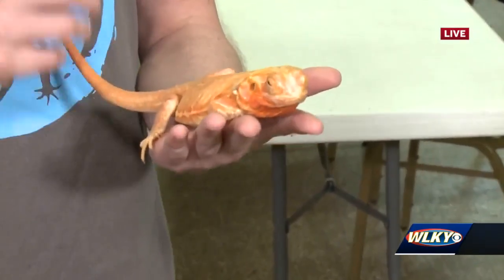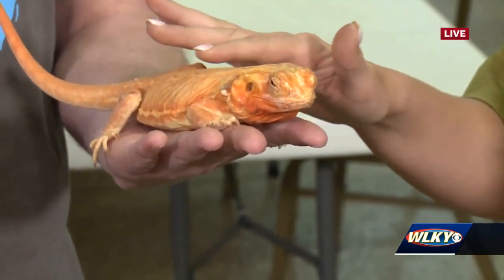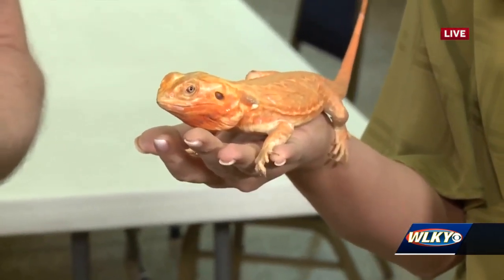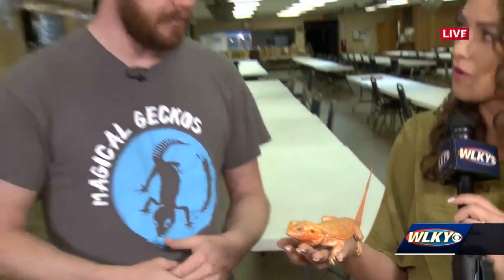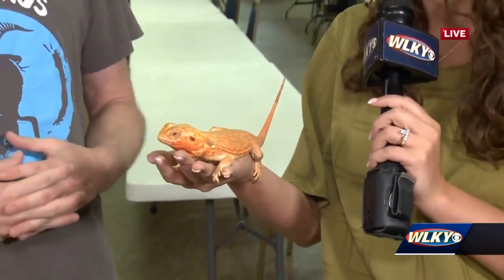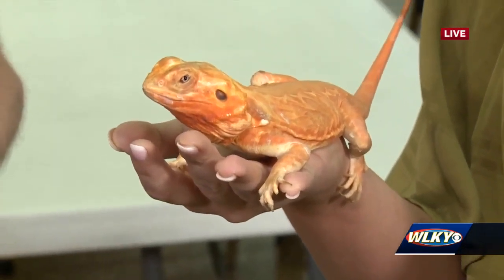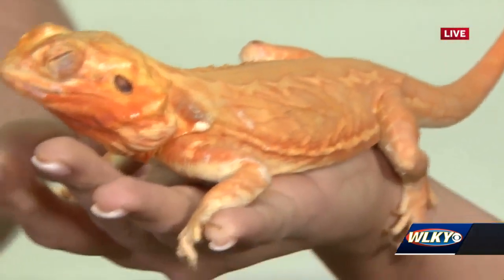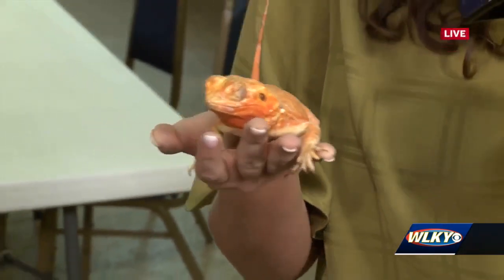Indiana Reptile Breeder's Expo in Clarksville on Sunday